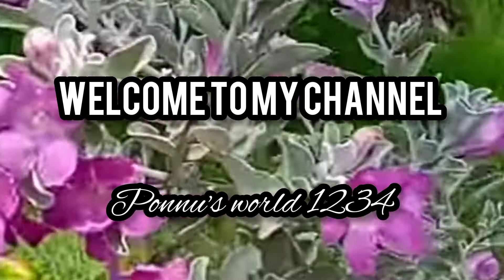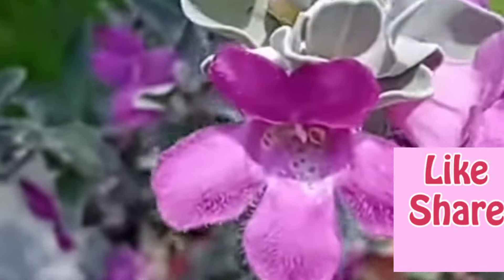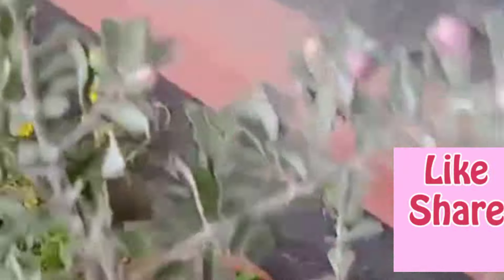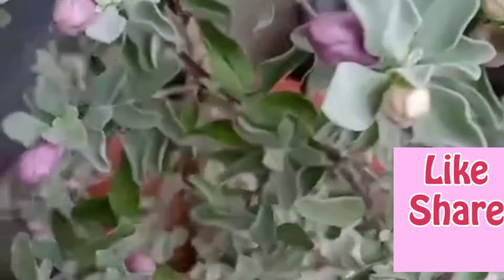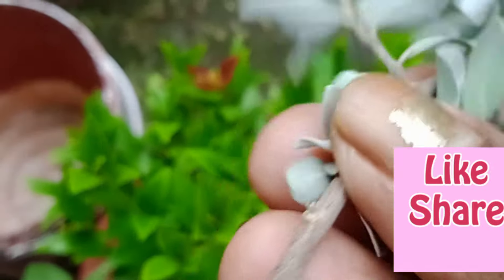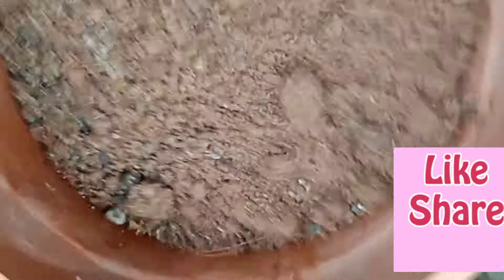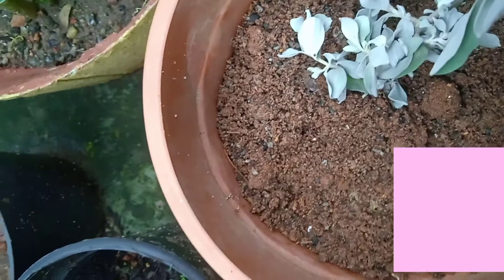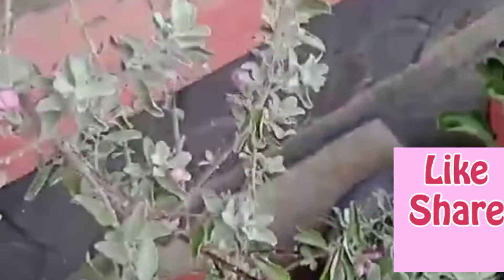Texa sage/സമ്പൂർണ്ണ പരിചരണം/ഈ വളം മാത്രം മതി/ നിറഞ്ഞ് പൂക്കും/ponnu's world1234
വെള്ളം വേണ്ട/ചാറ്റൽ മഴയിൽ നിറഞ്ഞ് പൂക്കും/ നിക്കോഡിയ ചെടി